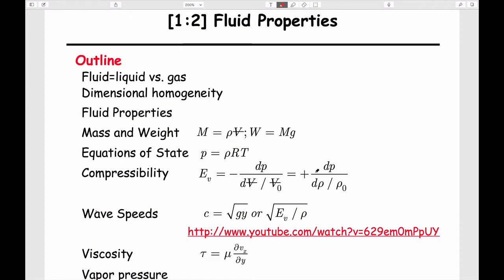1:2 Fluid Properties - Mass, Weight, Dimensions, EOS, Compressibility